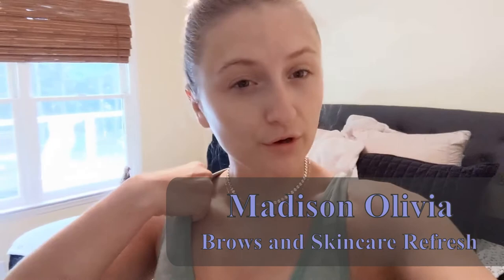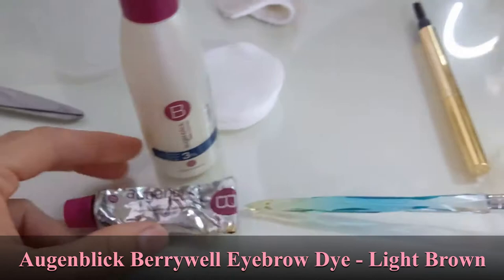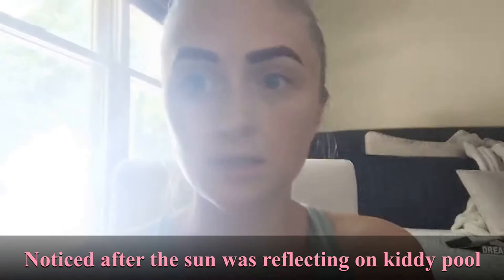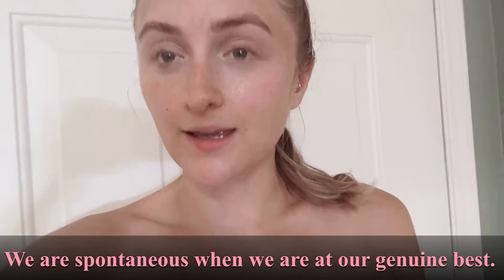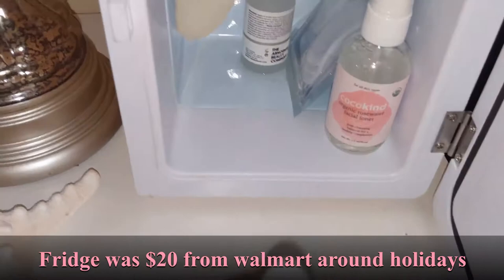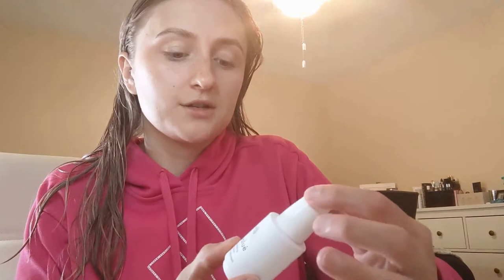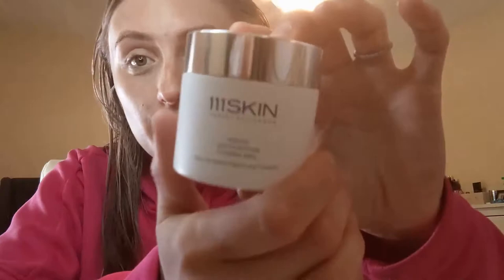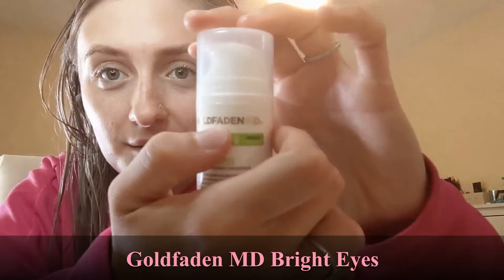Brow Tinting / Skincare Refresh / Relax with Me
I like to do my brows every 2 weeks or so, and I try to take care of my skin most days. Skin is our largest organ and it is definitely smart to take good care of it! I have come to realize that taking care of my insides will not always give my skin the love it needs, and that applying serums and creams can go a long way in skin overall health and appearance. I recorded this as a casual relaxing skincare and brow video in order to motivate you into giving yourself a little extra TLC.
All skincare products are listed in the video

XOXO
Madison Olivia